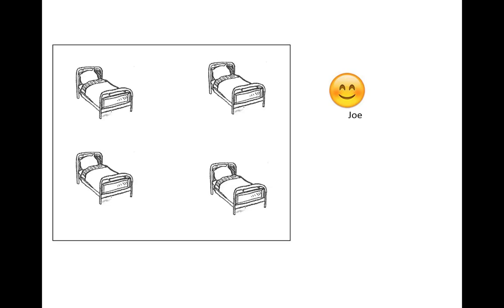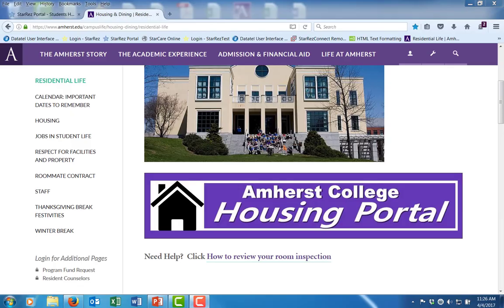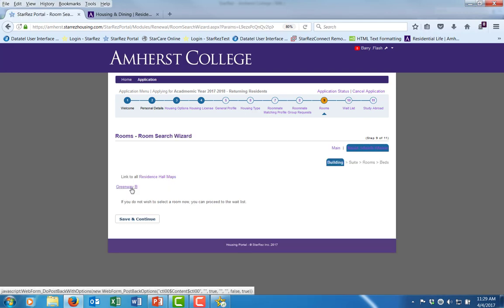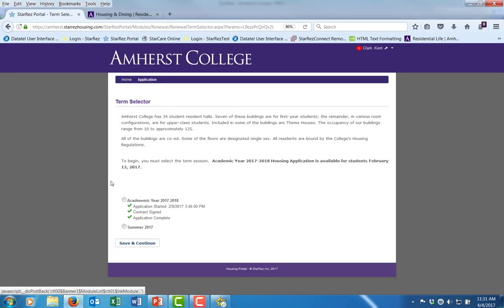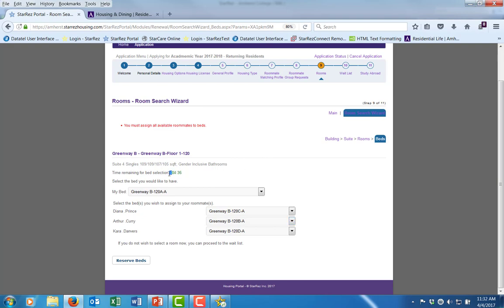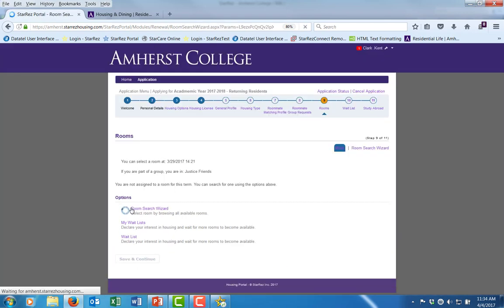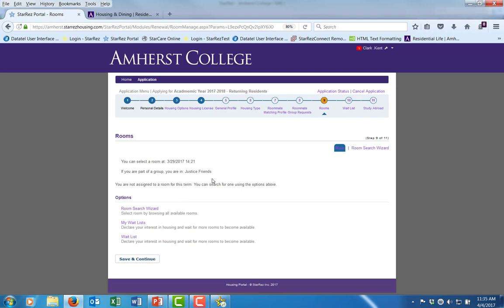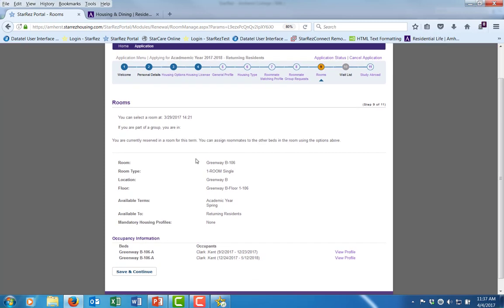How to Select a Room While in a Group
Starting the 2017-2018 Housing Selection process, students must have a room group that match the room size of the room/suite they are selecting. This video should hopefully explain everything you need to know.